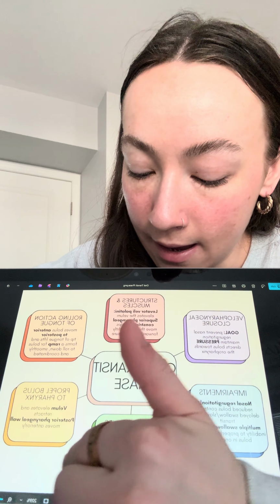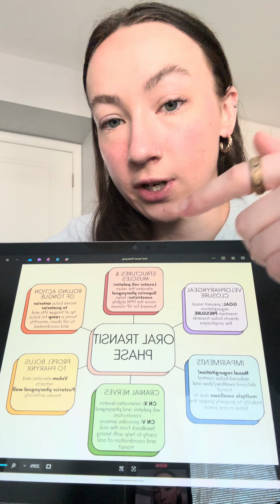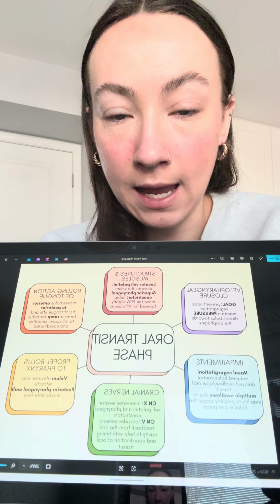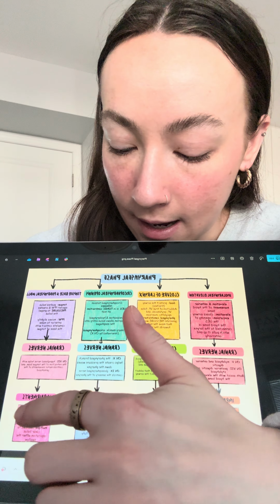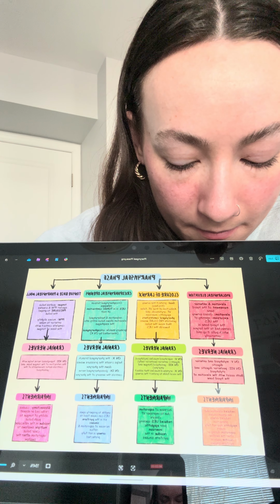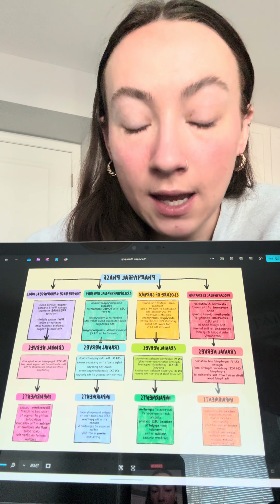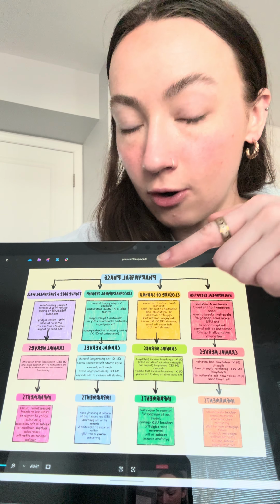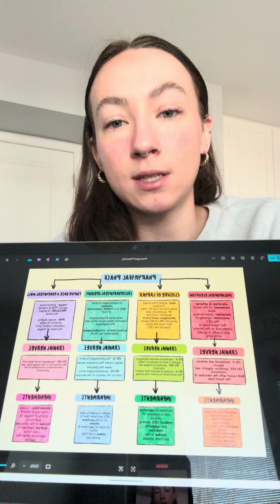Concept Map Explanations (all 4)